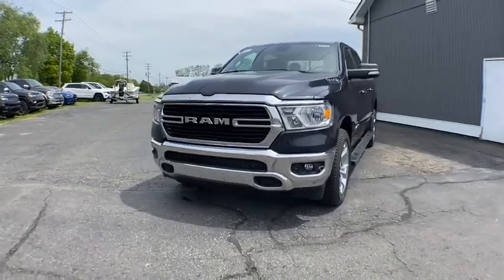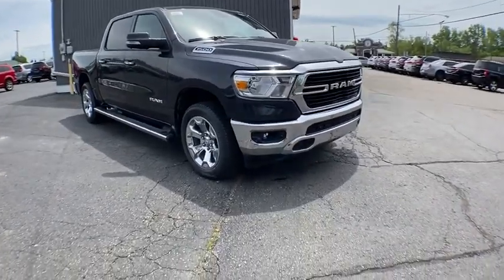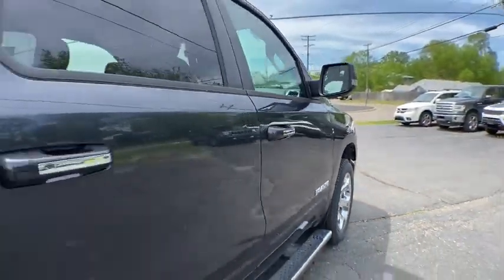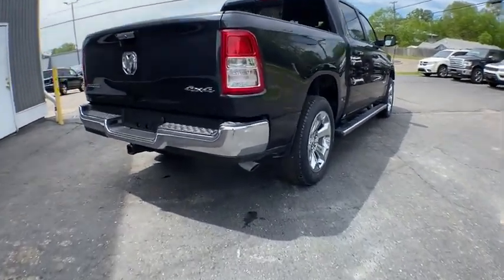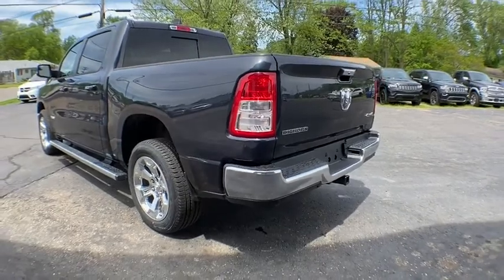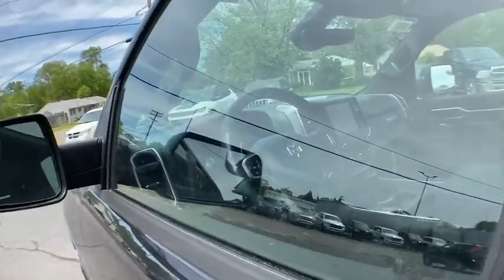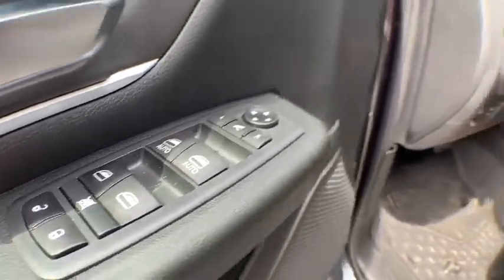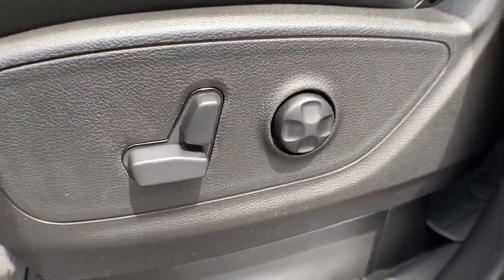2020 Ram 1500 Brighton, Novi, Howell, Wixom, Pickney, MI 205789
Maximum Steel Metallic Clearcoat New 2020 Ram 1500 available in Brighton, Michigan at Brighton Chrysler. Servicing the Novi, Howell, Wixom, Pickney, MI area.
2020 Ram 1500 Big Horn - Stock#: 205789 - VIN#: 1C6RRFFG4LN315385

Brighton Chrysler
9827 E Grand River Ave

Maximum Steel Metallic Clearcoat 2020 Ram 1500 Big Horn/Lone Star 4D Crew Cab 4WD 3.6L V6 24V VVT 8-Speed AutomaticPriced below KBB Fair Purchase Price! Factory MSRP: $50,200 Dealer Discount of $5,057 off MSRPBrighton Chrysler Dodge Jeep RAM has been in business for over 35 years! Serving the communities of Brighton, Pinckney, Fowlerville, Walled Lake, Highland, Novi and Milford. Complimentary shuttle service available for your convenience. Price includes: $1000 - Great Lakes BC Engine Bonus Cash GLCLS. Exp. 06/30/2020 $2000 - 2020 National Retail Consumer Cash 20CL1. Exp. 06/30/2020 $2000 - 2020 Retail Bonus Cash 20CLA1. Exp. 06/30/2020 $250 - Great Lakes 2020 Fast Start Bonus Cash GLCL2B. Exp. 06/15/2020 $500 - Chrysler Capital 2020 Bonus Cash 20CL5. Exp. 06/30/2020 $500 - Great Lakes BC Conquest Lease to Retail/Lease GLCLK. Exp. 06/30/2020
GVWR: 6 900 LBS  (STD),WHEEL TO WHEEL SIDE STEPS,PARKSENSE FRONT/REAR PARK ASSIST W/STOP,RADIO: UCONNECT 4 W/8.4 DISPLAY,TRANSMISSION: 8-SPEED AUTOMATIC (850RE)  (STD),TIRES: 275/55R20 BSW ALL SEASON,REAR WHEELHOUSE LINERS,QUICK ORDER PACKAGE 23Z BIG HORN  -inc: Engine: 3.6L V6 24V VVT eTorque UPG I  Transmission: 8-Speed Automatic (850RE)  Big Horn Badge,WHEELS: 20 X 9 ALUMINUM CHROME CLAD (WRK),MANUFACTURER'S STATEMENT OF ORIGIN,115V AUXILIARY POWER OUTLET,FRONT & REAR RUBBER FLOOR MATS,ENGINE: 3.6L V6 24V VVT ETORQUE UPG I  (STD),MAXIMUM STEEL METALLIC CLEARCOAT,REMOTE START SYSTEM,3.21 REAR AXLE RATIO  (STD),BLACK  DELUXE CLOTH BUCKET SEATS  -inc: Power 8-Way Driver Seat  Bucket Seats  Manual Adjust 4-Way Front Passenger Seat  Full Length Floor Console  Power 4-Way Driver Lumbar Adjust,BIG HORN LEVEL 2 EQUIPMENT GROUP  -inc: Radio: Uconnect 4 w/8.4 Display  Rear Window Defroster  ParkSense Front/Rear Park Assist w/Stop  Rear View Auto Dim Mirror  Power Adjustable Pedals  Rear Power Sliding Window  Rear Dome w/On/Off Switch Lamp  Glove Box Lamp  Power 4-Way Driver Lumbar Adjust  115V Auxiliary Rear Power Outlet  Power 8-Way Driver Seat  2 USB Full Function/Charge Only Media Hub  Heated Front Seats  Heated Steering Wheel  Foam Bottle Insert (Door Trim Panel)  Class IV Receiver Hitch  Dampened Tailgate  Security Alarm  Black Premium Power Mirrors  Big Horn IP Badge  Remote Start System  SiriusXM Satellite Radio  400W Inverter  Air Conditioning ATC w/Dual Zone Control  115V Auxiliary Power Outlet  Universal Garage Door Opener  2nd Row In Floor Storage Bins  Sun Visors w/Illuminated Vanity Mirrors,Four Wheel Drive,Tow Hitch,Power Steering,ABS,4-Wheel Disc Brakes,Brake Assist,Tires - Front All-Season,Tires - Rear All-Season,Conventional Spare Tire,Heated Mirrors,Power Mirror(s),Sliding Rear Window,Privacy Glass,Intermittent Wipers,Variable Speed Intermittent Wipers,Power Door Locks,Daytime Running Lights,Automatic Headlights,Fog Lamps,AM/FM Stereo,Bluetooth Connection,MP3 Player,Steering Wheel Audio Controls,Auxiliary Audio Input,Adjustable Steering Wheel,Trip Computer,Power Windows,Pass-Through Rear Seat,Rear Bench Seat,Leather Steering Wheel,Keyless Start,Keyless Entry,Power Door Locks,Cruise Control,A/C,Cloth Seats,Passenger Vanity Mirror,Passenger Illuminated Visor Mirror,Floor Mats,Power Windows,Sliding Rear Window,Power Door Locks,Trip Computer,Engine Immobilizer,Traction Control,Stability Control,Traction Control,Front Side Air Bag,Tire Pressure Monitor,Driver Air Bag,Passenger Air Bag,Front Head Air Bag,Rear Head Air Bag,Passenger Air Bag Sensor,Child Safety Locks,Back-Up Camera